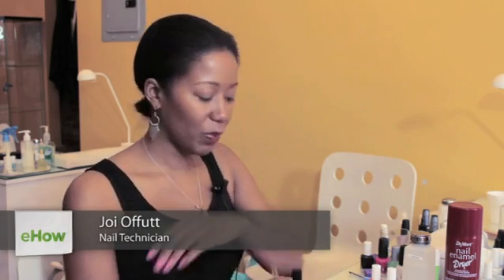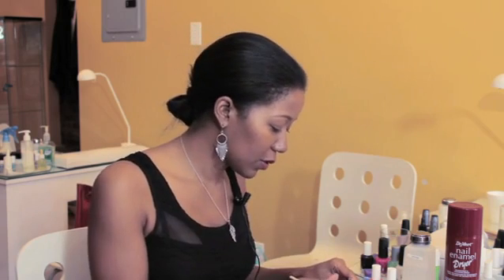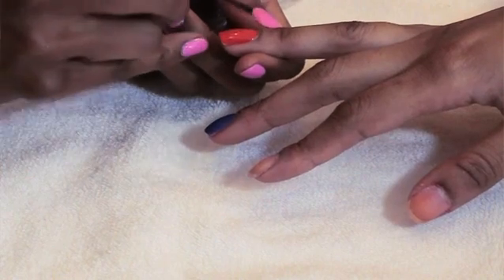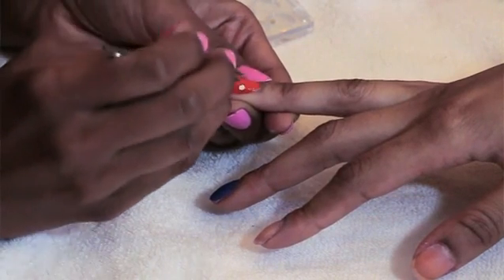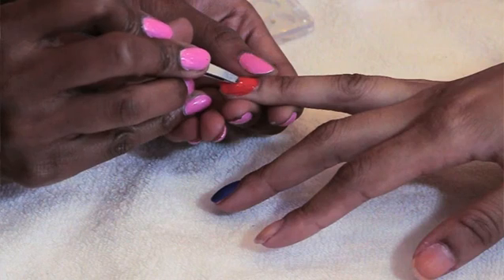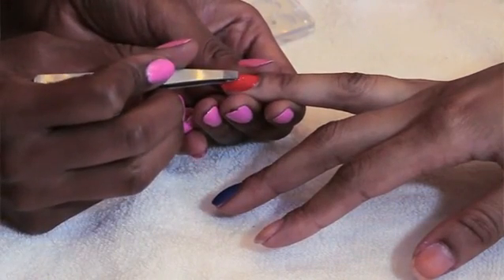How to Put on Nail Art Jewels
How to Put on Nail Art Jewels. Part of the series: Manicure Maintenance. Putting on nail art jewels can be tricky, but the end result is more than worth it. Put on nail art jewels with help from a licensed nail technician and manicurist in this free video clip.